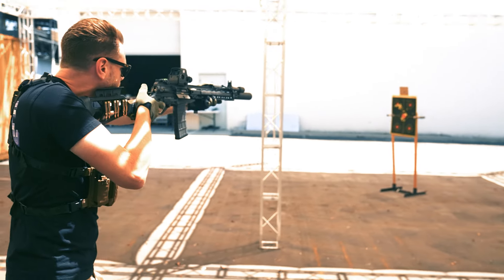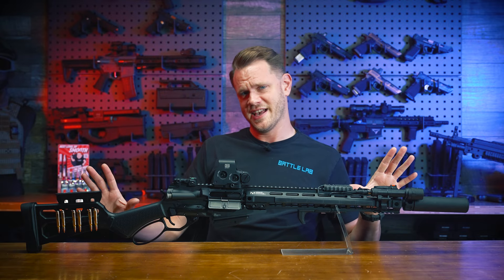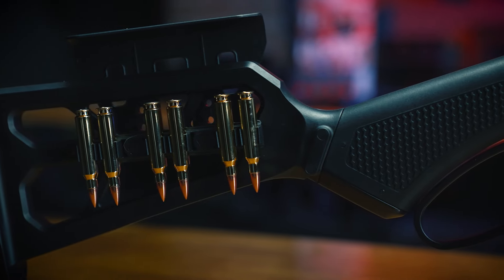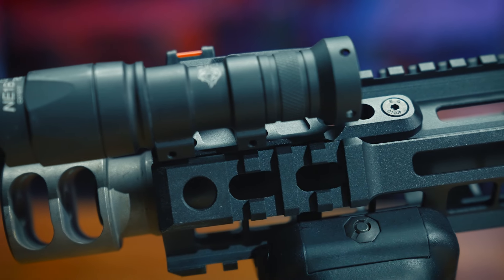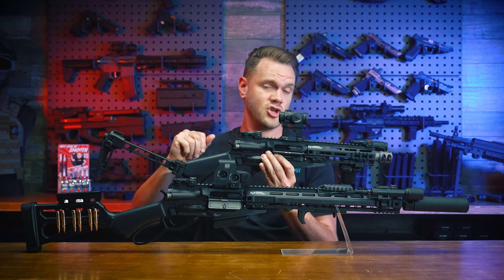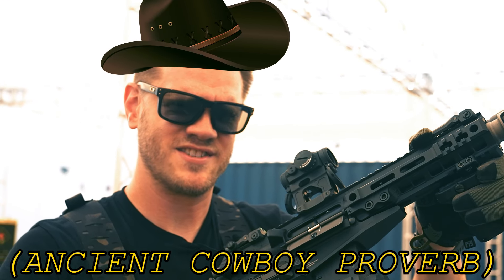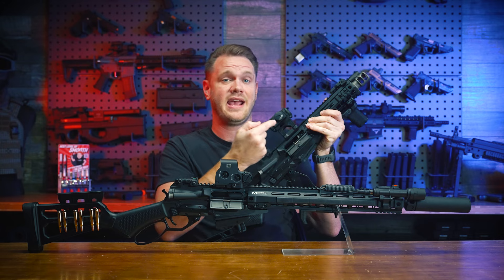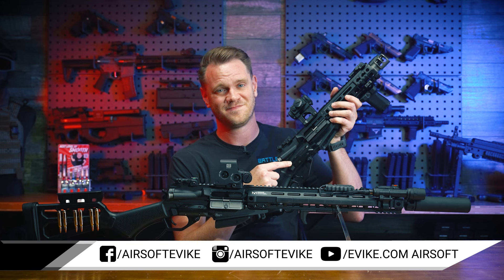G&G LevAR Series Lever Action Gas Rifles | Review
Check out our Blogs here for tons of Airsoft info, tips and recommendations